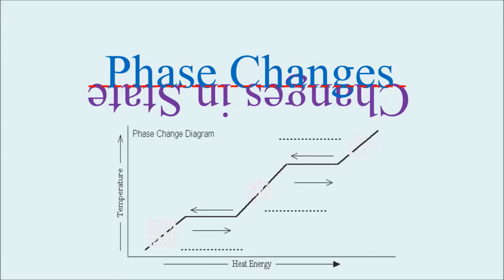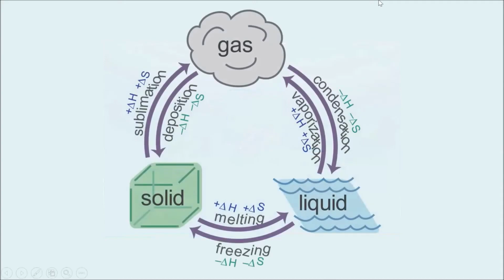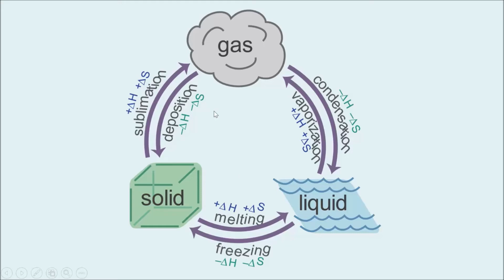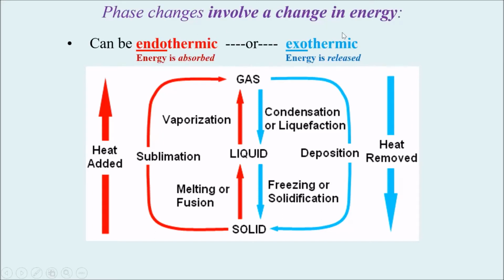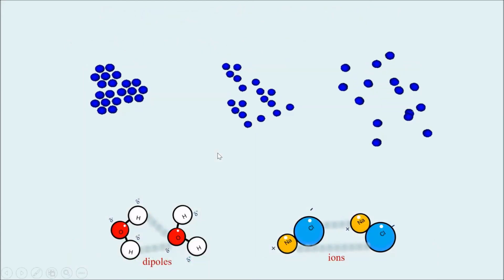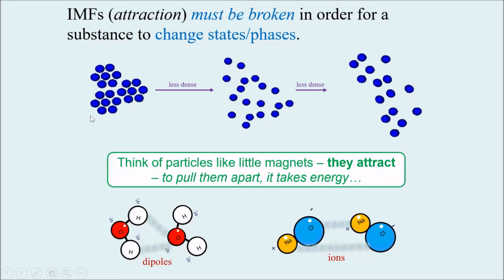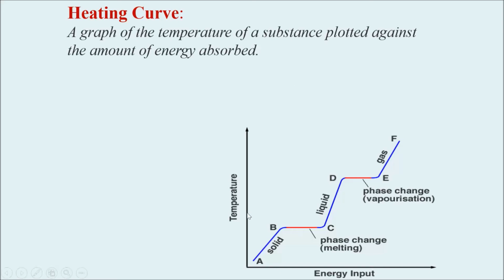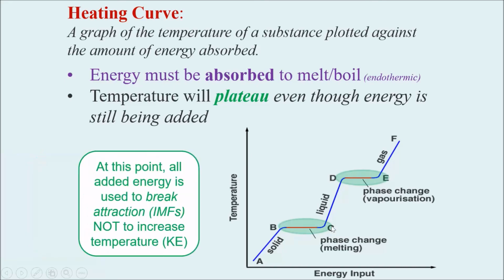CHEM 30S - KMT - Lesson 3 - Phase Changes - Part 1 of 2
Hello Chemists,

I went over the 15 minute mark by three minutes again so this is another two parter. Make sure to watch this and part 2!

Mr. B